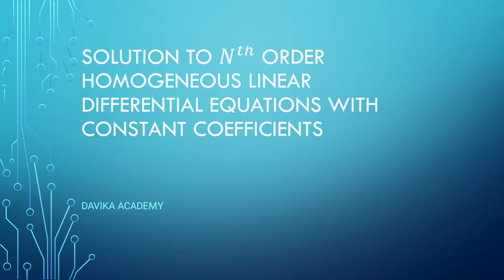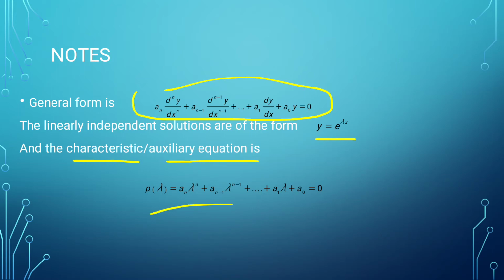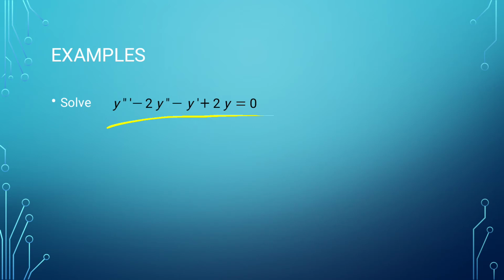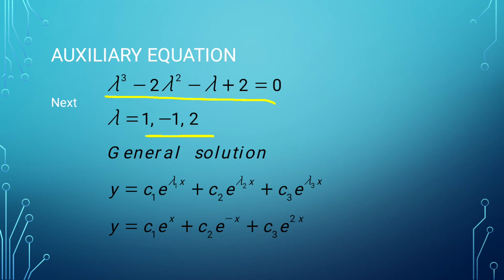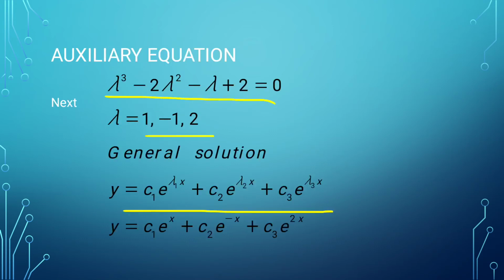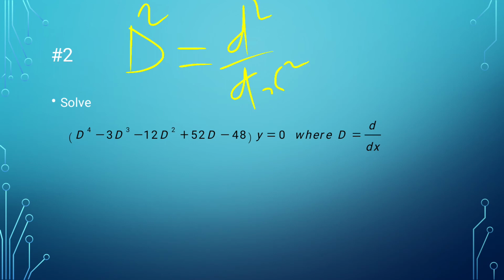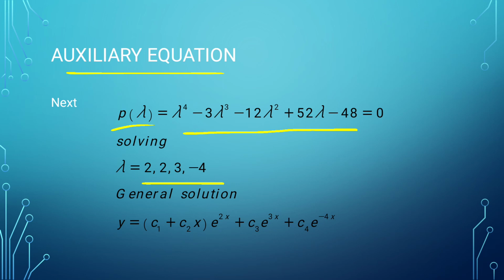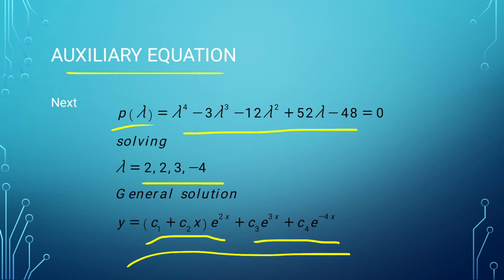Solution to higher order Homogeneous Ordinary Differential Equations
Step by step Tutorial on how to solve Higher order Homogeneous Ordinary Differential Equations